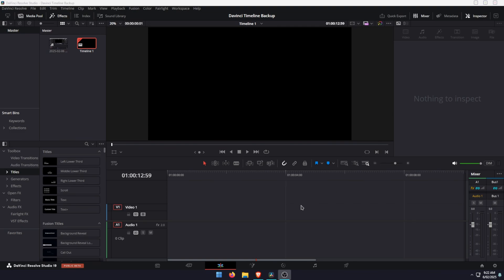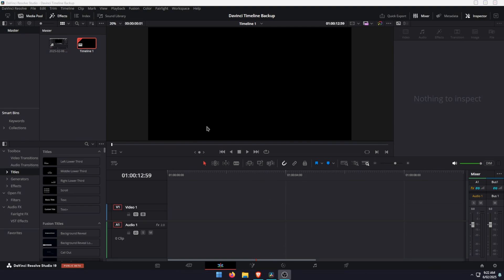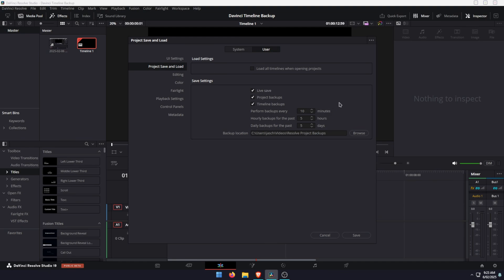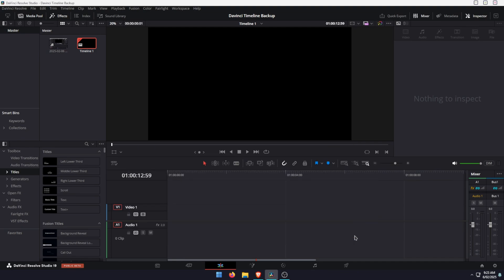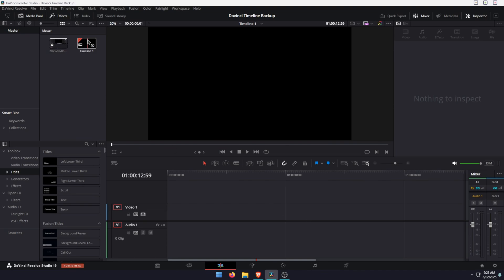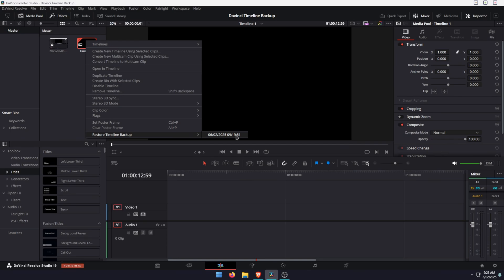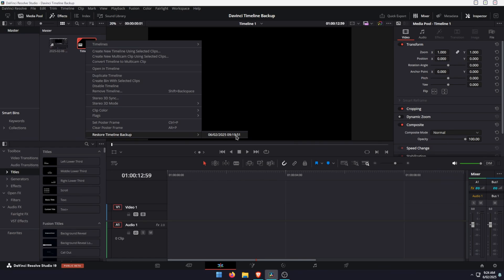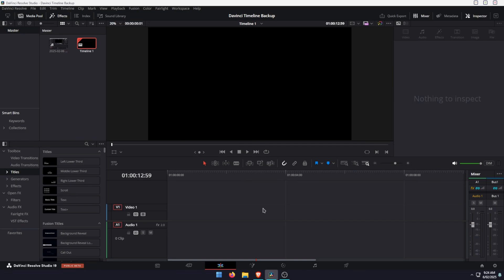How to Restore a Timeline Backup in Davinci Resolve - Timeline Recovery.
If you are editing and creating content in Davinci Resolve you've more than likely made a mistake in your Timeline that you didn't catch and now can't go back and undo it because you've already done too much work. Thankfully there is a way to Restore a timeline backup in Davinci Resolve with Timeline Recovery. It's a handy little feature that doesn't get much attention.